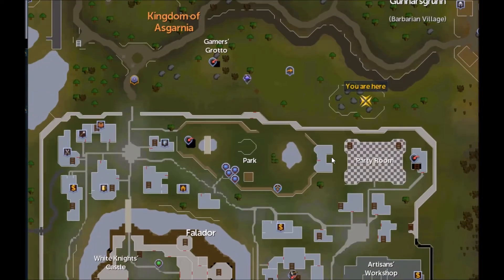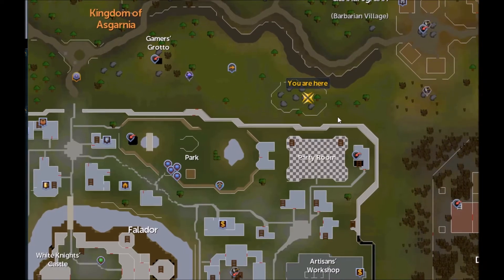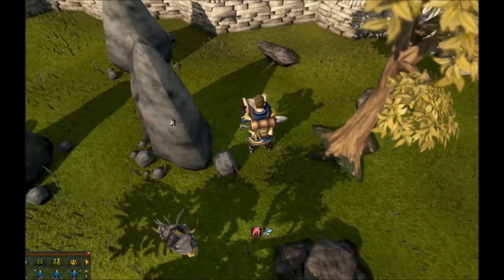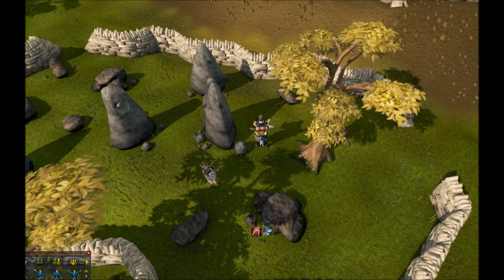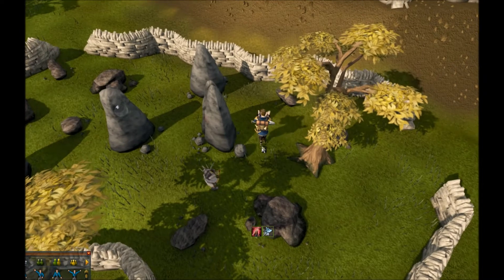Easy Clue dig location Number 3 Falador omnious stones